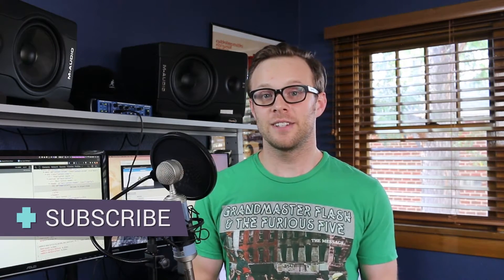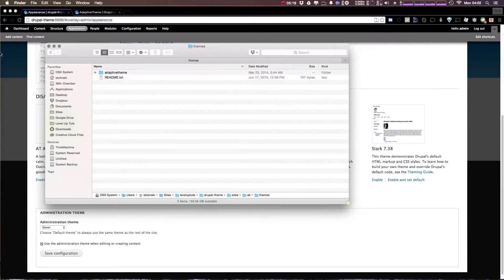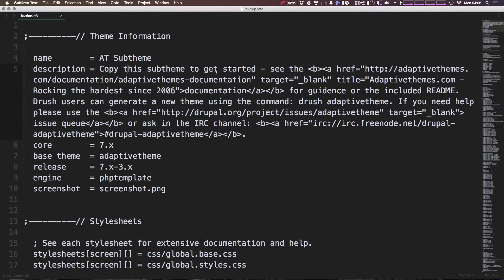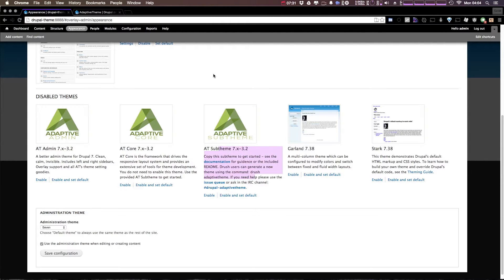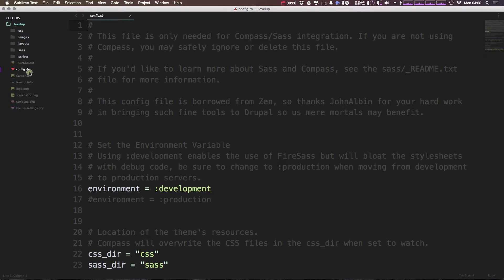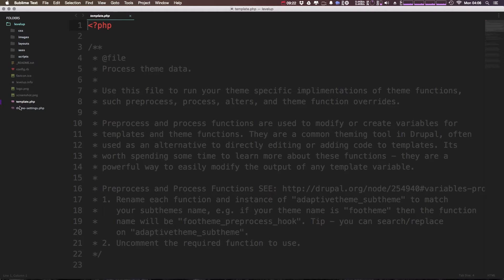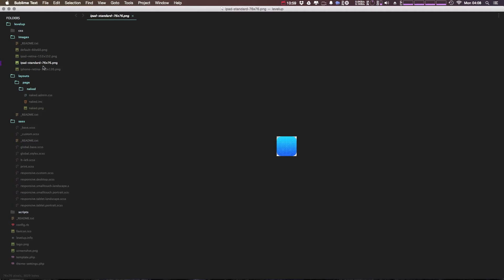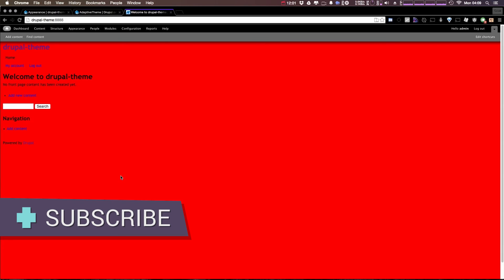#2 - How To Create A Subtheme with Adaptive Theme - Drupal Theming Tutorials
In this video I show you how to create a sub-theme for Adaptive Base theme for Drupal 7.